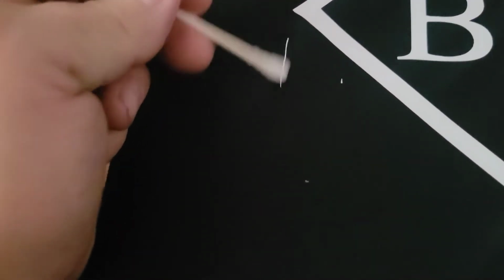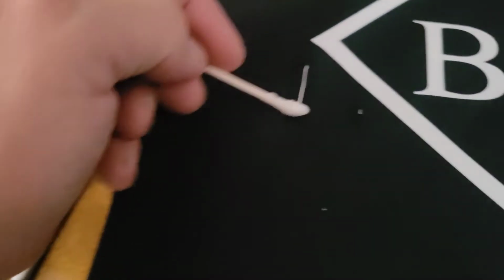How to remove HTV vinyl mistake from a shirt